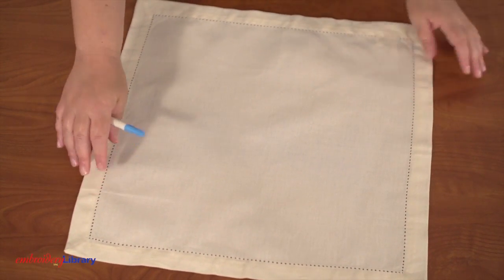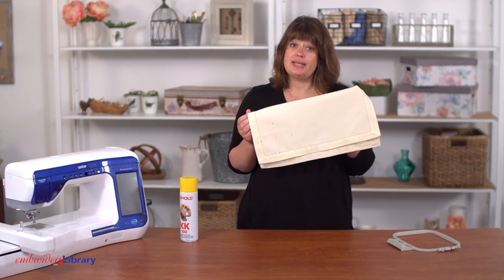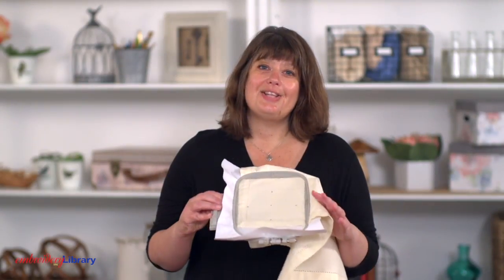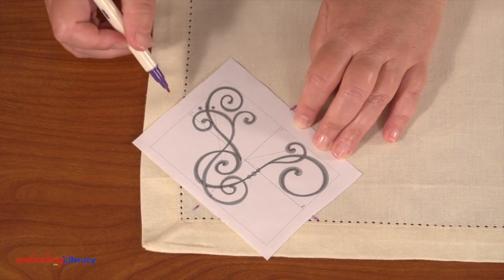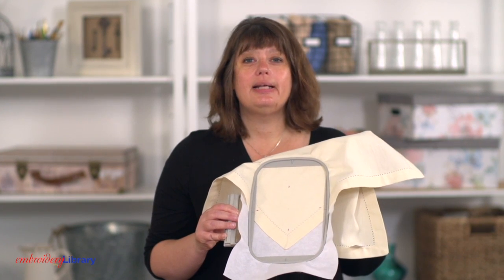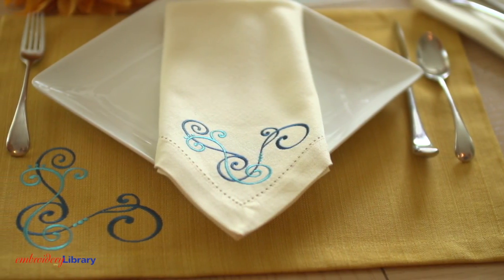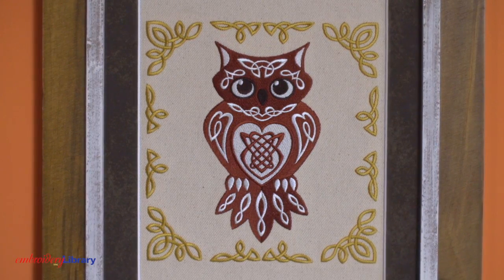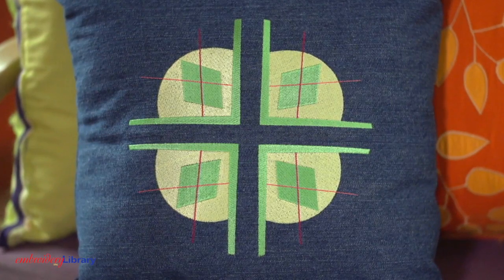Embroidering Corner Designs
Corner designs are a creative way to add embroidery to pillows, napkins, and more! See our top ideas and tricks for working with corner designs in this video